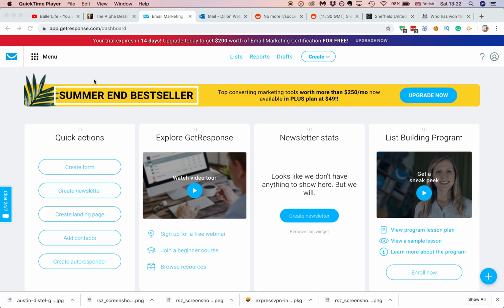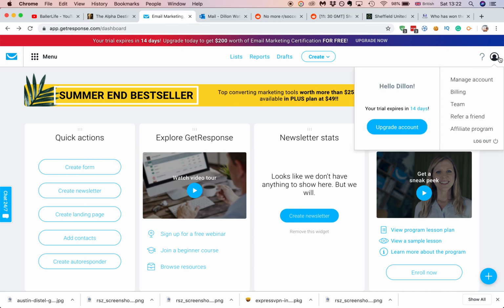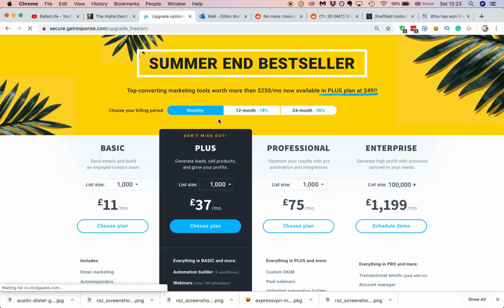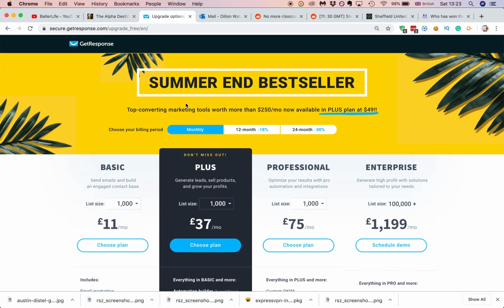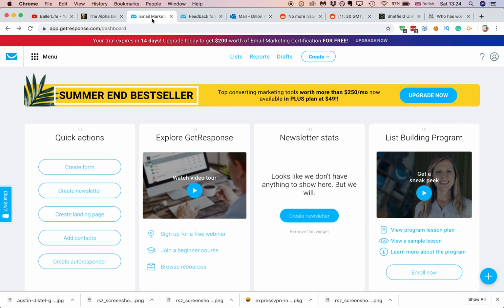How To Cancel GetResponse Account Quickly In 2023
Looking How To Cancel GetResponse but do not know how?

Well, this video will tell you exactly what to do, the process is very simple and shouldn't take you more than a few minutes.

Please write down any questions or queries you have and I will do my best to answer them. I created an article in case you would rather read